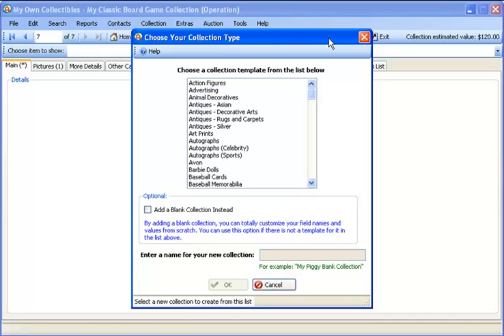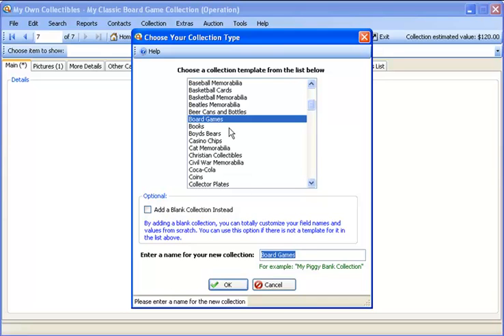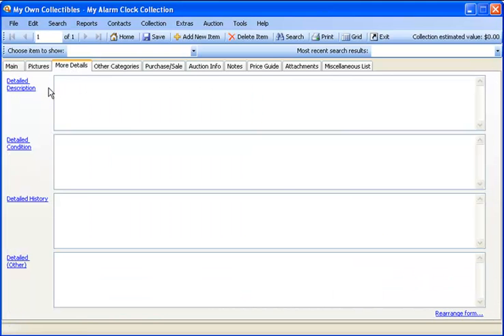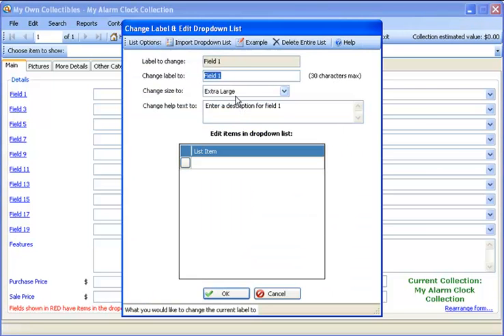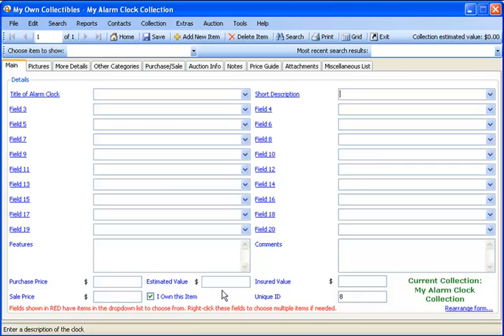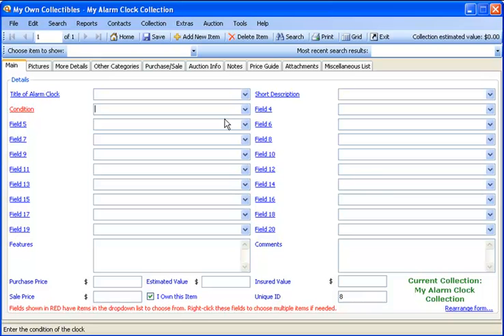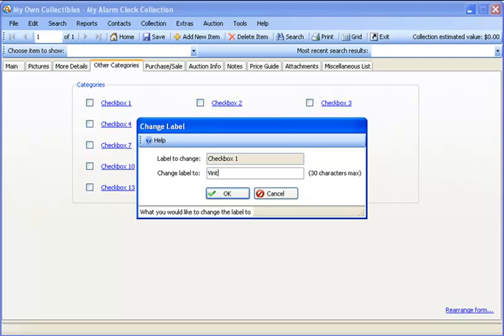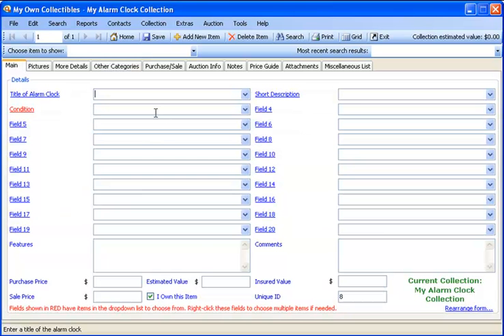(16) My Own Collectibles - Creating a Template Layout from Scratch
Step-by-step instructions on how to create a template layout from scratch